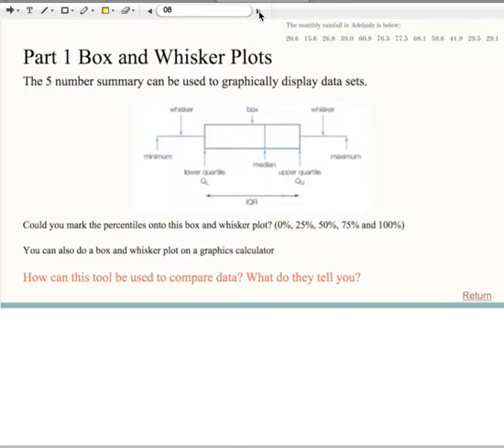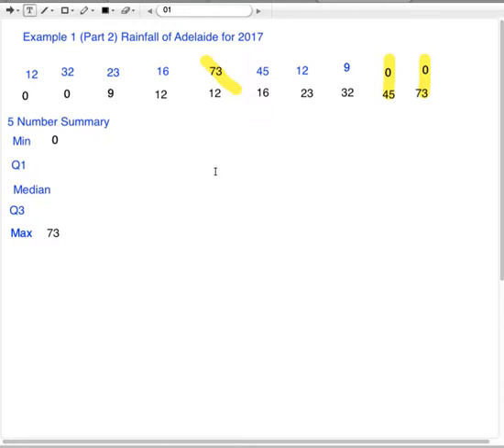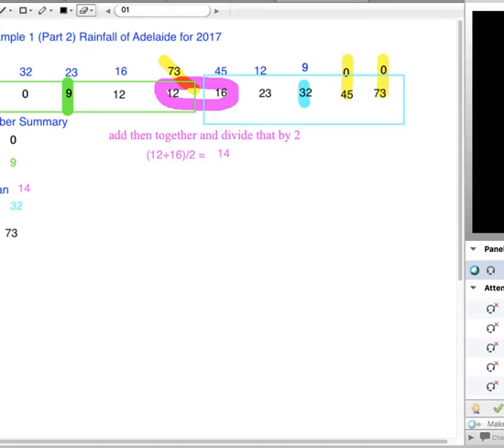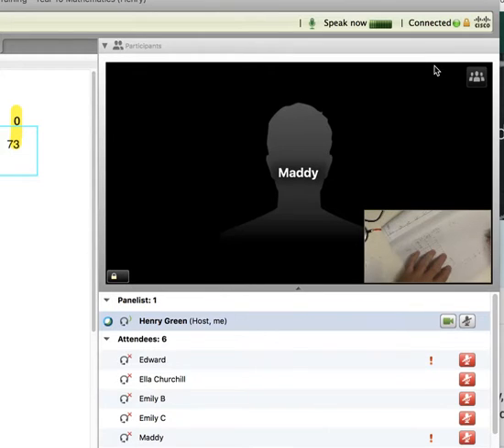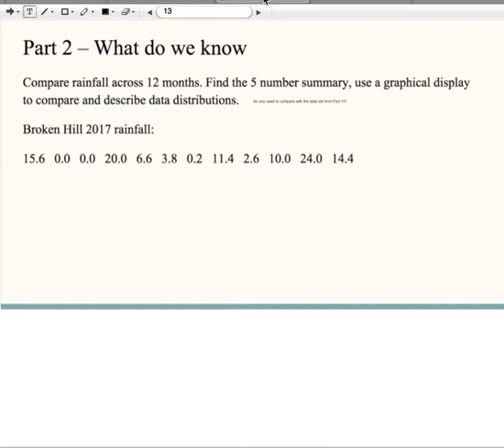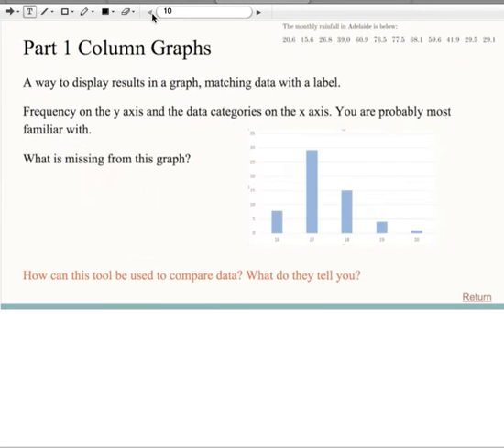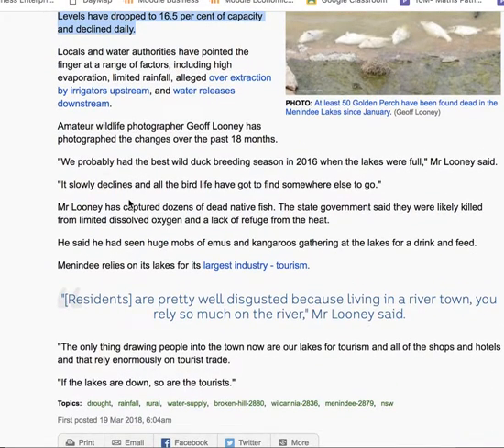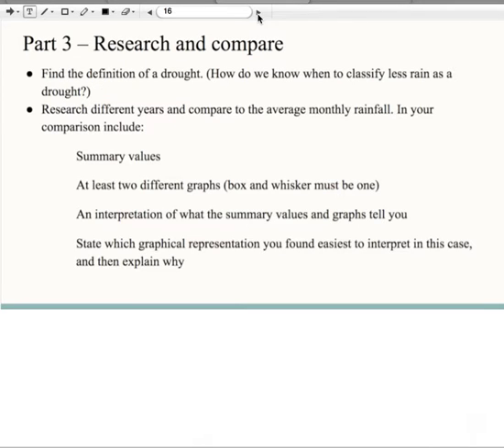Open Access College, Maths, Week 3 Friday 2/11/2018 Part 2 of Assignment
Henry covers part 2 of the Statistics in the Media task, outlines where students can access information on 5 Number summaries, box and whisker plots and how to compare them.

Part 2 also asks students to evaluate the use of statistics in the media, with the focus on the drought.